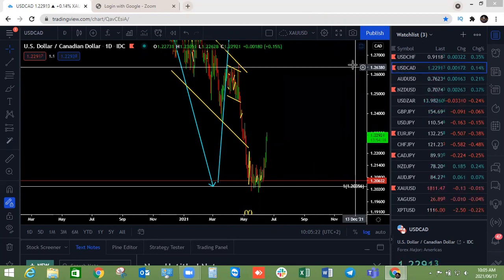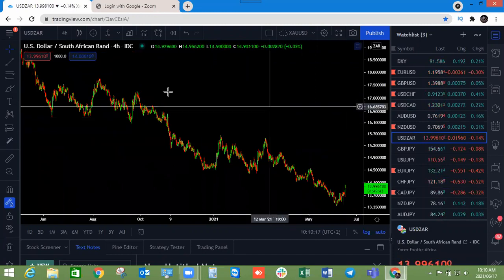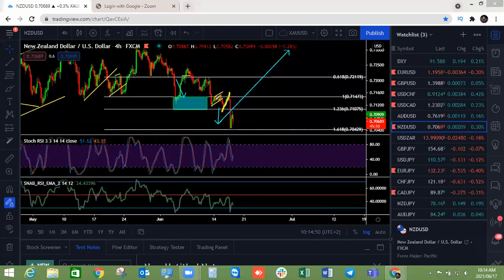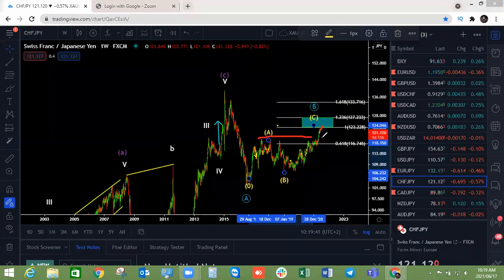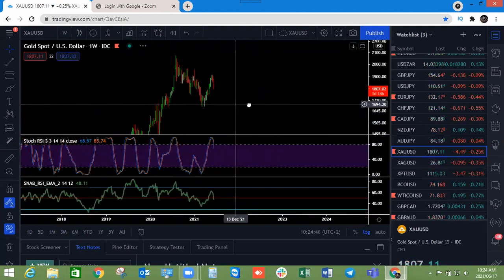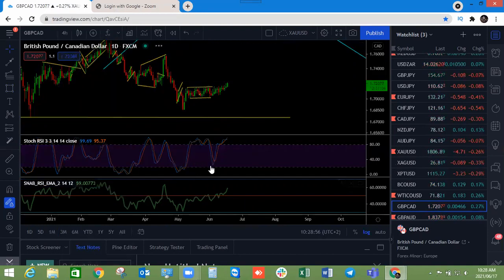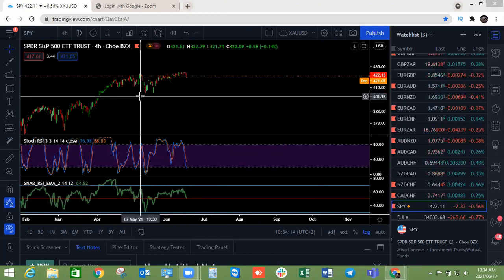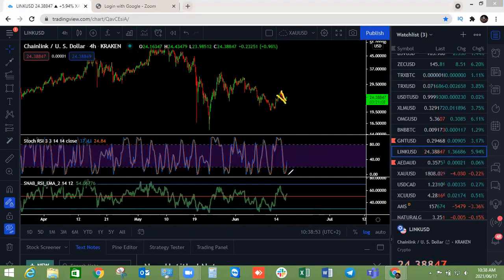17 JUNE 2021 LIVE TRADING ROOM